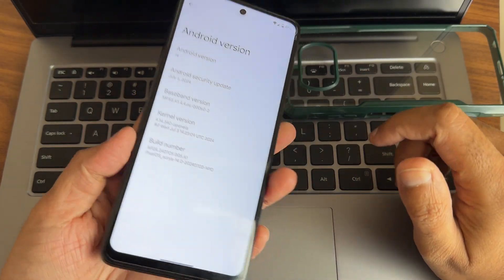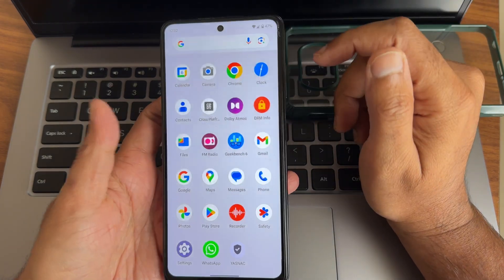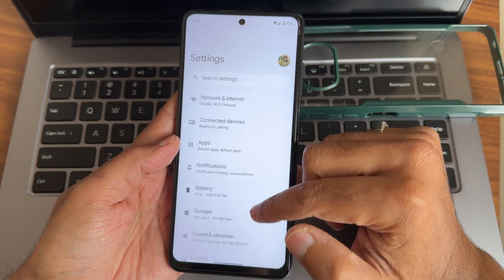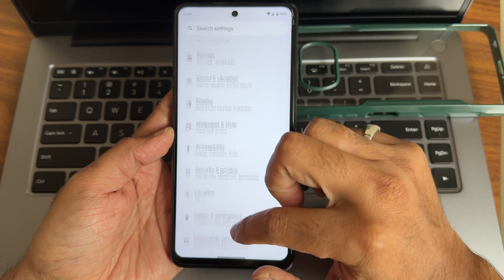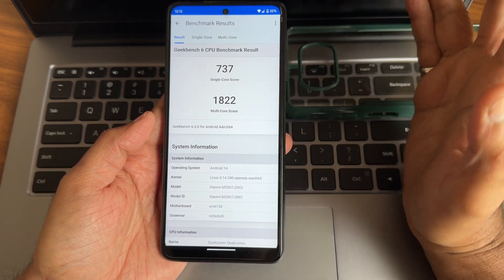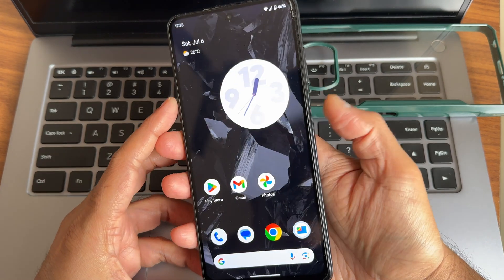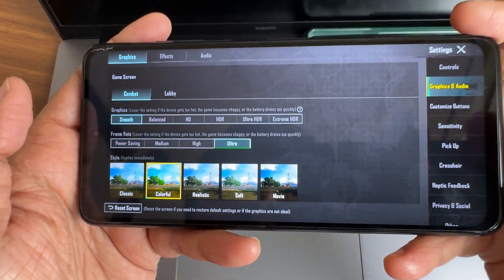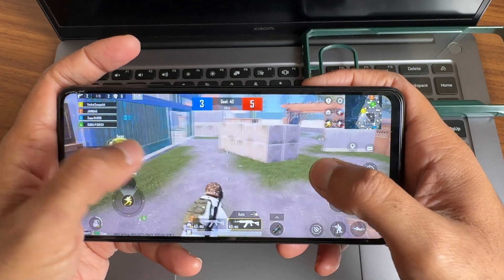Google Pixel OS July Security Patch Update Poco X3 NFC Custom Rom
PixelOS Unofficial | Android 14 QPR3
Released: 04/07/2024
By: lily985

Changelog:
• Initial build for UQPR3
• Synced with latest source [July Patch]
• Safety net pass by default [signed]
• Lineage kernel as default kernel
• Optimize auto brightness adjustment
• Fix status bar padding a little bit
• And many more, lazy to write

Notes:
- Gapps included
- Firmware included (12.5.8)
- GCamGo as default camera
- Leica/MiuiCamera not tested

Thanks:
- Thanks to all surya dev
- Lineage Team for lineage kernel